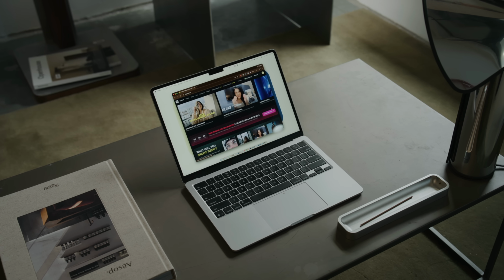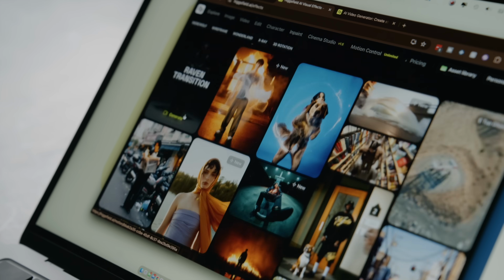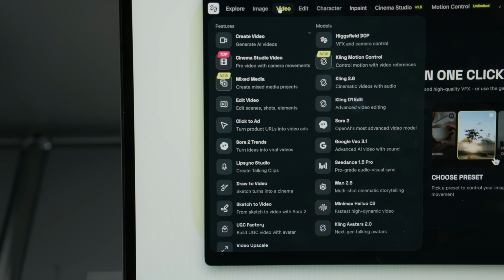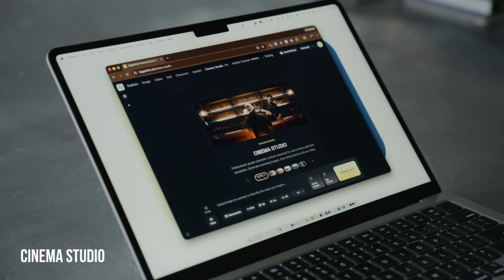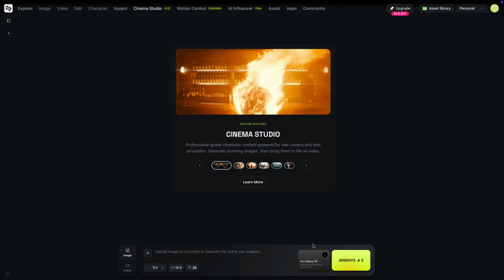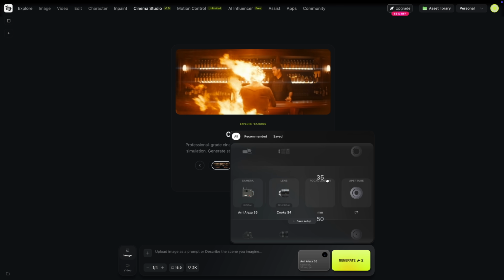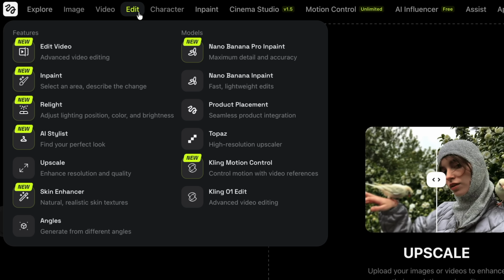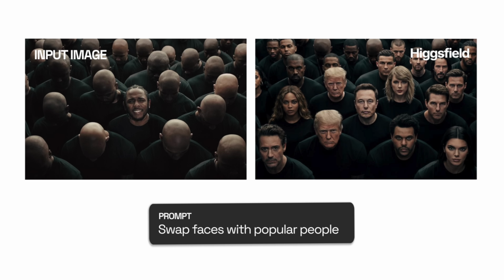The Ultimate AI Video Creator Toolkit!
🎬Create cinematic AI video with real creative control using Higgsfield. If you can describe a scene, you can turn it into a film-like shot - fast and affordable.

🚀 Higgsfield offers a free AI video generator that gives creators real control without the high cost ➡️